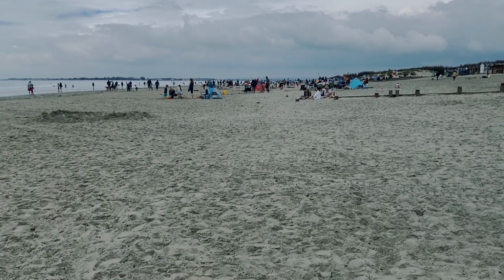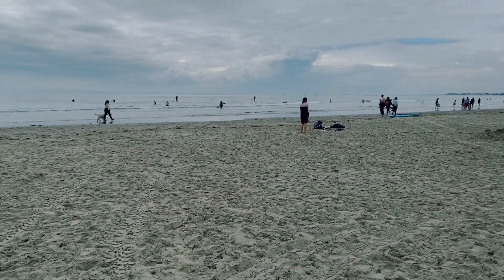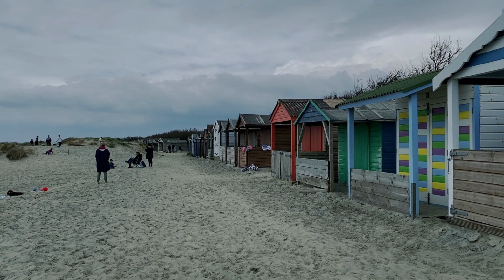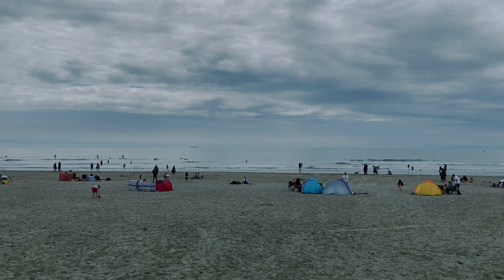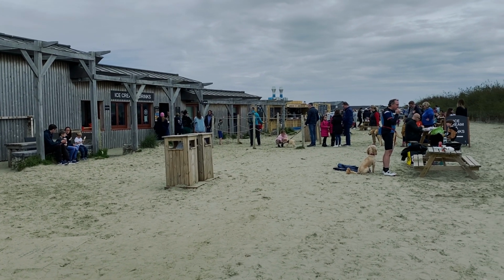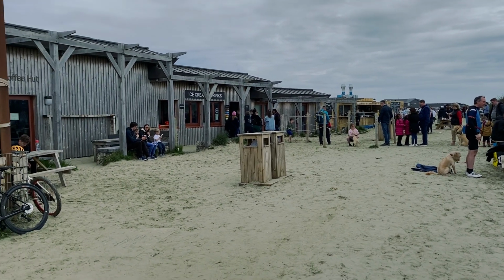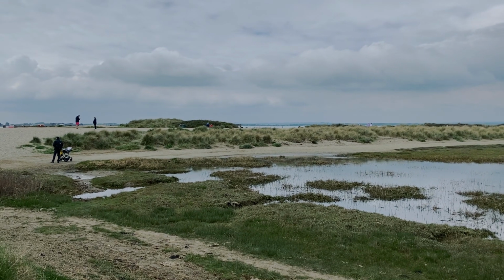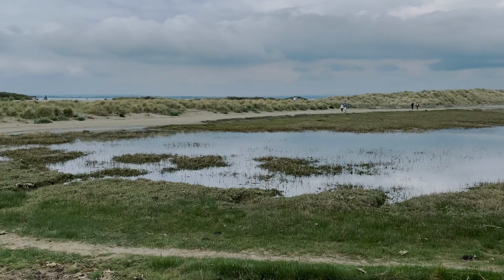West Wittering | Visiting The Best Beach Near LONDON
In this video I went to visit West Wittering beach, which near the town of Chichester.